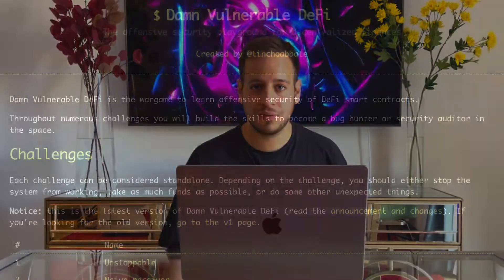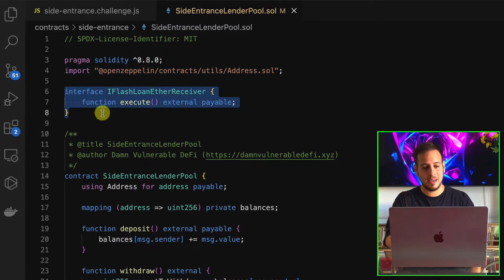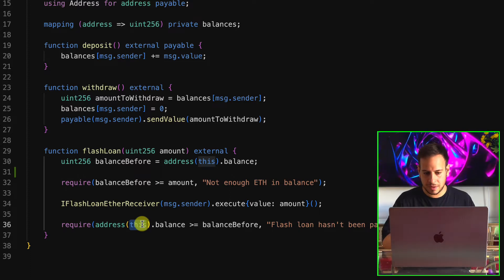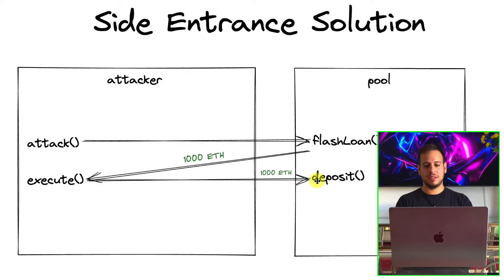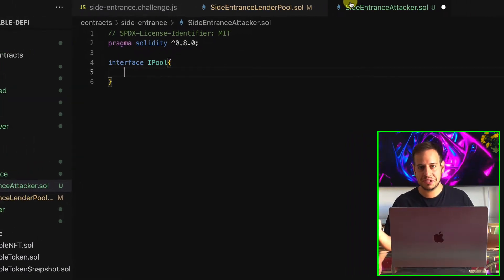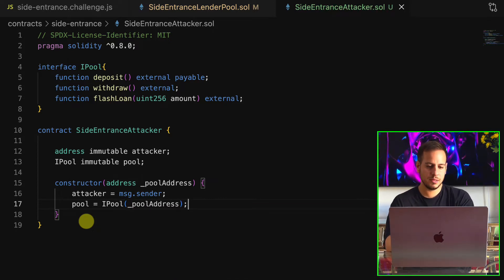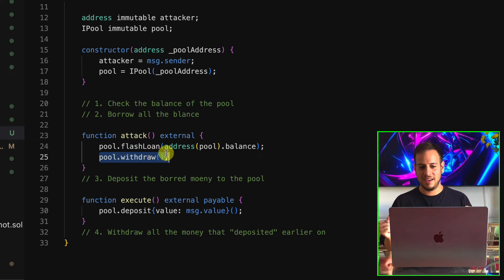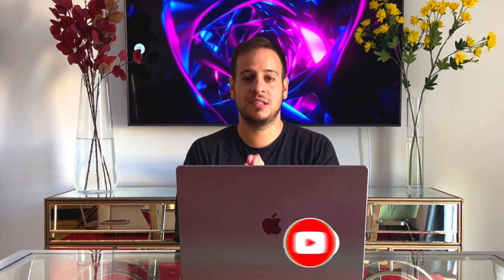Damn Vulnerable DEFI Side Entrance Exercise 4 Walkthrough and Solutions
Become a Smart Contract Hacker (Reply to this video to get a VIP discount)👇

Hey guys!
This is the Fourth video in the Damn Vulnerable DEFI Walkthrough series!
Where we will solve every single smart contract hacking exercise in the famous CTF challenge Damn Vulnerable DEFI.
In today's video, we will solve together the Fourth challenge which is the Side Entrance challenge.

We will see how to hack the Side Entrance smart contract step by step.

Damn Vulnerable DEFI
DEFI Flash Loan Attack
Flash Loan Hack
Flash Loan Hacking
Flash Loan Solidity
Damn Vulnerable DEFI Side Entrance Challenge
Damn Vulnerable DEFI CTF
Damn Vulnerable DEFI Walkthrough
Damn Vulnerable DEFI Setup
Damn Vulnerable DEFI Solution
Damn Vulnerable DEFI Getting Started
Smart Contract Hacking
Smart Contracts Hacking
Damn Vulnerable DEFI Solutions

BUSD Tip Jar:
0xFf3d275BB50bB677Ea1f117730B68Cf42651a60f

Timestamps:
00:00 Intro
00:45 Fourth Challenge: Side Entrance
01:30 Exercise Setup and JavaScript Code
02:05 Solidity Smart Contracts Code Overview
04:30 Side Entrance Solution
07:10 Implementing the Attack (Smart Contract)
13:00 The Javascript Exploitation
13:50 Completing the Challenge
14:06 Outro And Summary

Johnny Time